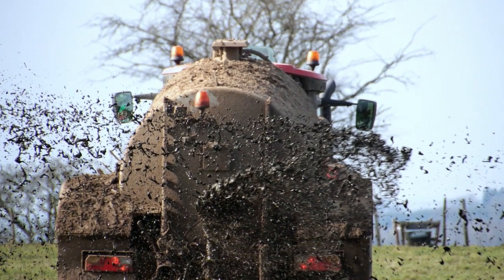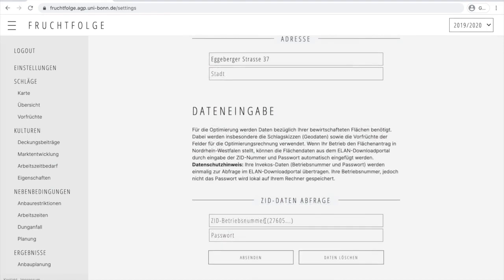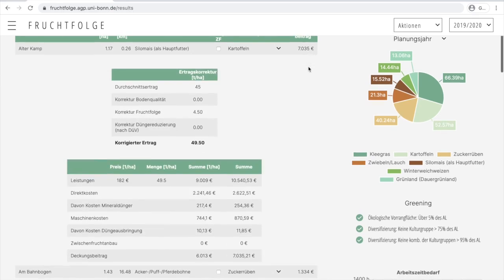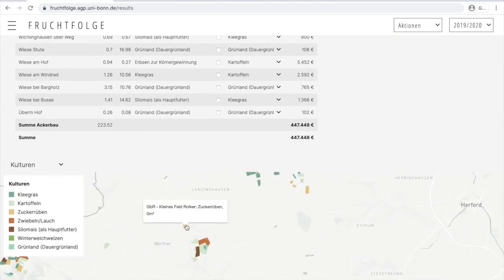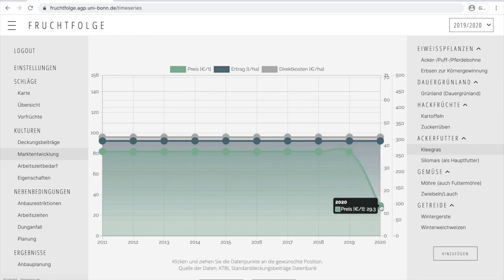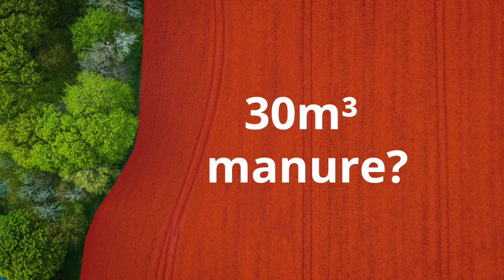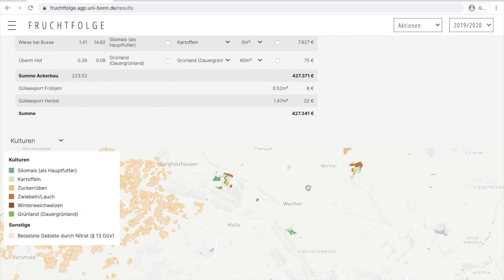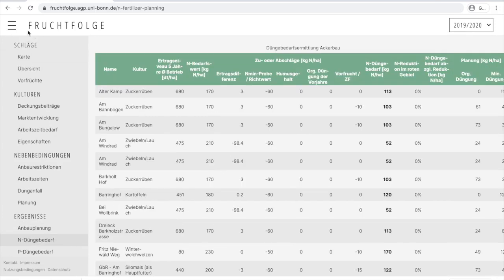C. Pahmeyer et al. - ‘Fruchtfolge’: A crop rotation decision support system